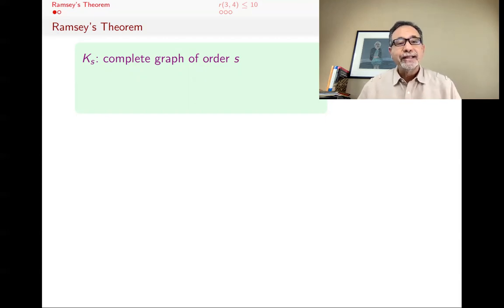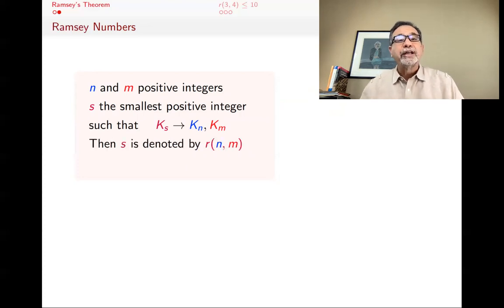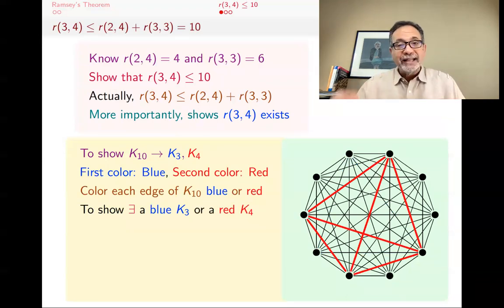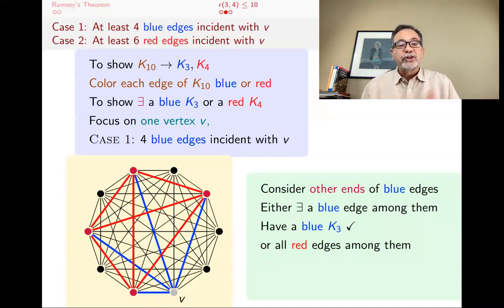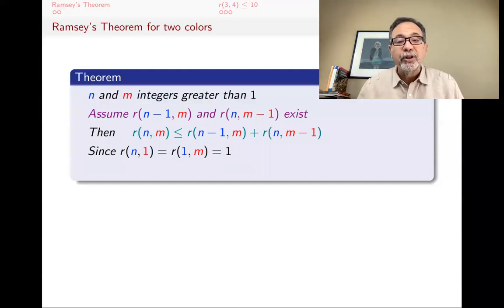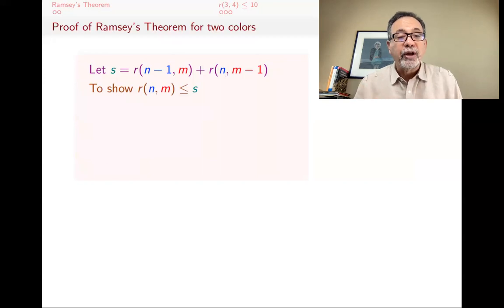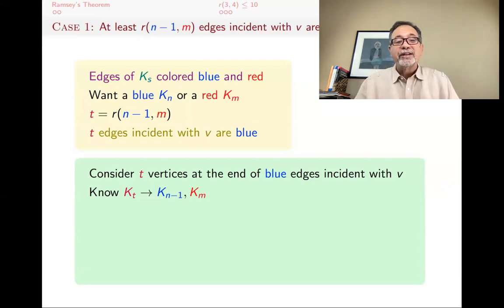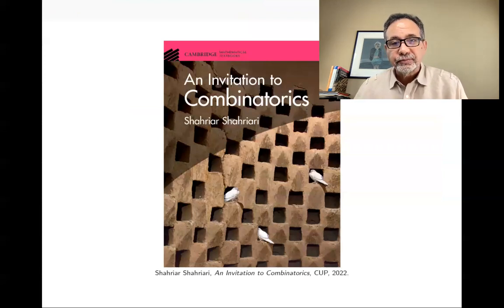CO7 Proof of Ramsey's Theorem for 2 colors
The two color Ramsey Theorem is proved. Given positive integers n and m, there exists a positive integer s (possibly large and dependent on n and m) such that if you color each edge of K_s (the complete graph of order s) using either blue or red, then you are guaranteed to have a blue K_n (n vertices among the s vertices such that all the edges among them is blue) or a red K_m. As a warmup to the proof it is proved that the Ramsey number r(3, 4) is less than or equal to 10 (it is actually equal to 9).
00:00 Introduction
00:18 Ramsey's Theorem: The main question
02:33 The arrow notation
03:16 Ramsey's Theorem: The Statement
04:14 Ramsey's Theorem: Discussion
05:06 Definition: Ramsey Numbers
05:36 Ramsey Numbers: Preliminary observations
07:50 Proof: r(3, 4) less than or equal to 10
18:13 Ramsey's Theorem for two colors Restated
20:29 Table of Upper Bounds on Ramsey Numbers
23:17 Relation to binomial coefficients
23:46 Proof of Ramsey's Theorem for two colors
32:19 Recap: What we have proved